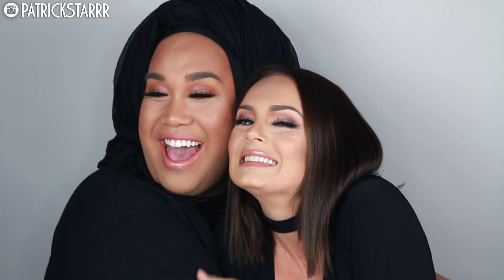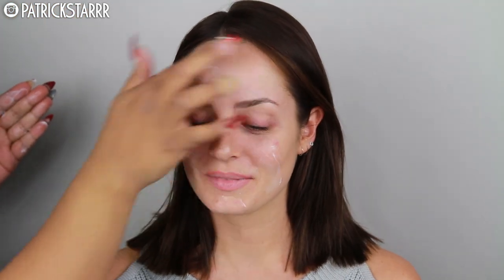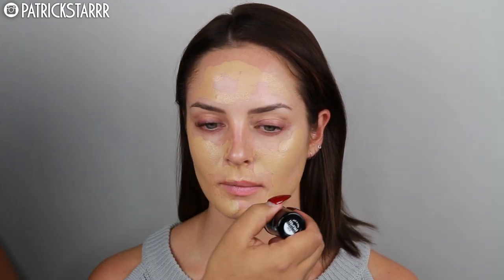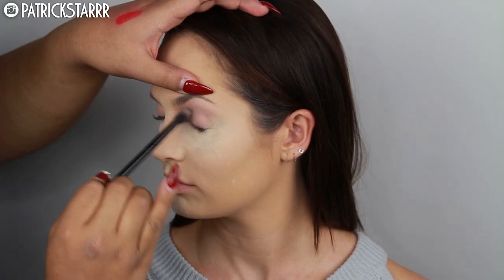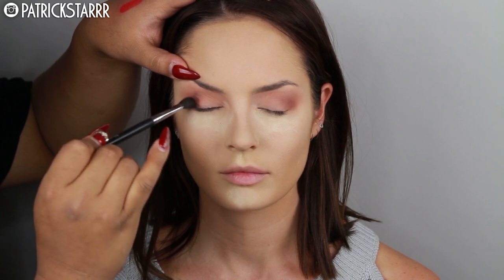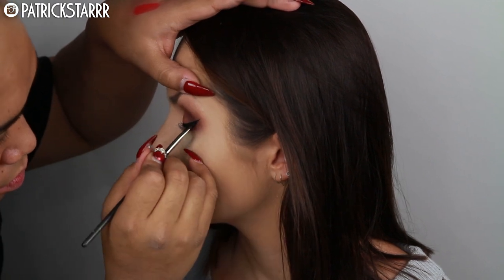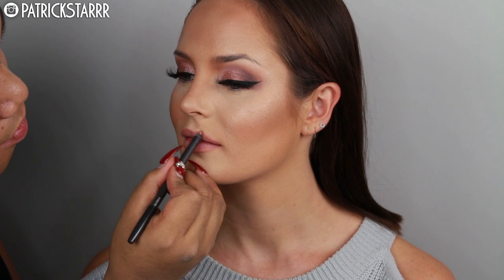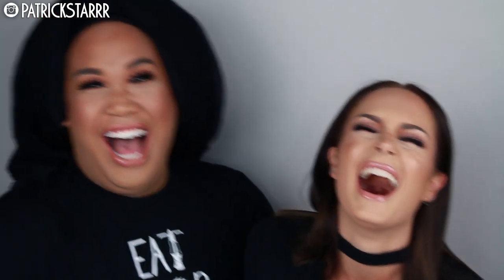DATE NIGHT MAKEUP TUTORIAL | CHLOE MORELLO | PatrickStarrr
This is my Valentines Day Date Night makeup tutorial on my dear aussie friend Chloe Morello! This look can be worn out at the club, daytime, wedding. literally anywhere! I hope you learn something from my videos! I really want to showcase application and technique. You do NOT have to use every single product I use- just use what you have and get samples and find out products you love. and then buy it! I love you all so so much! YOU are my Valentine!

xoxo
PatrickStarrr

PSTARRRsnaps

PatrickStarrr
2355 Westwood Blvd. #430

2 Whitening Lightening Pens $19